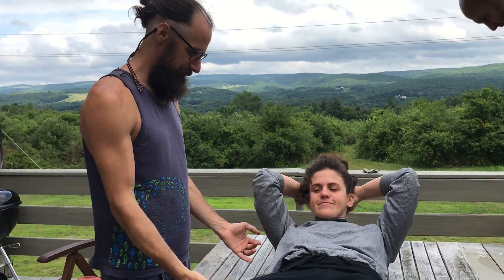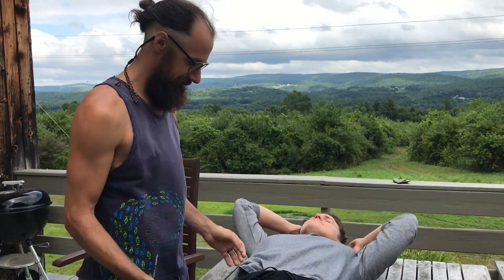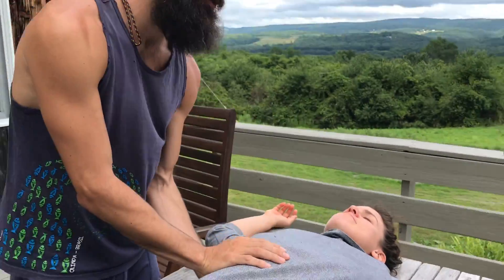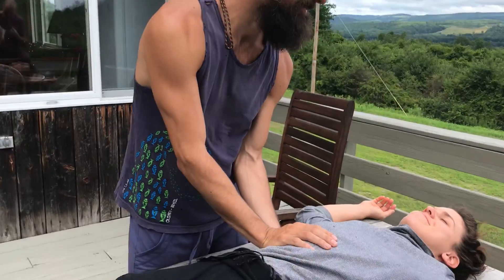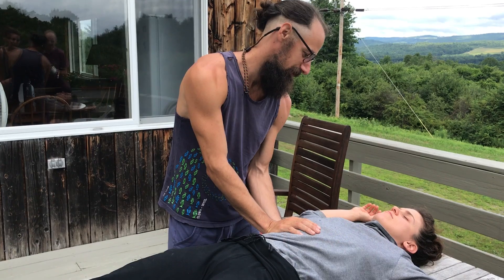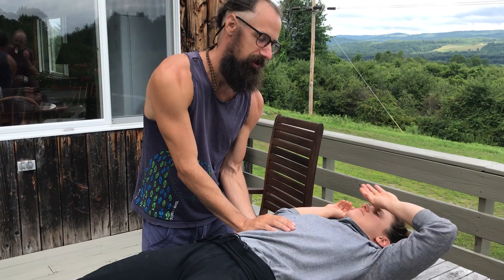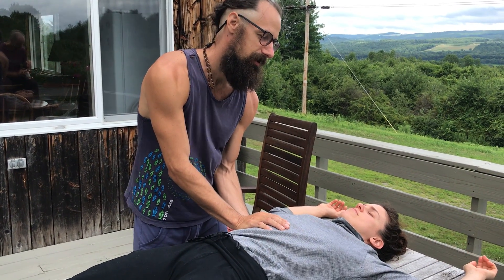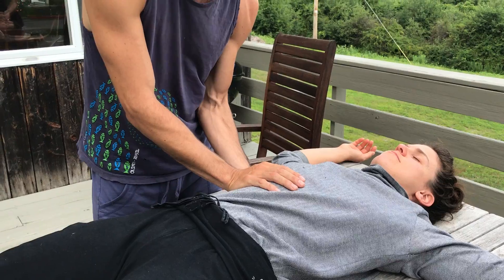Le Petit Elephant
Introduction to the new somatic organ technique called Petit Elefant: a touch that allows for floating an elephant